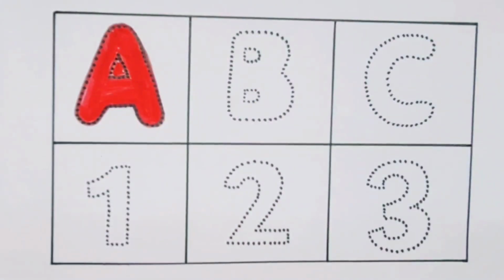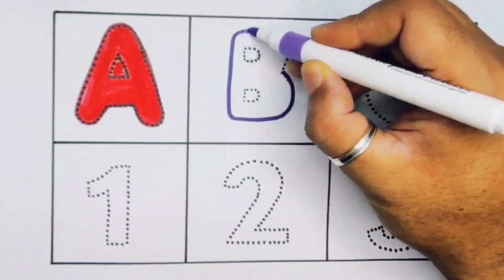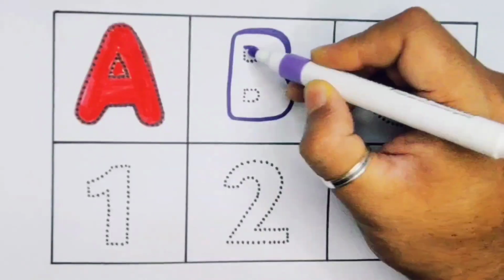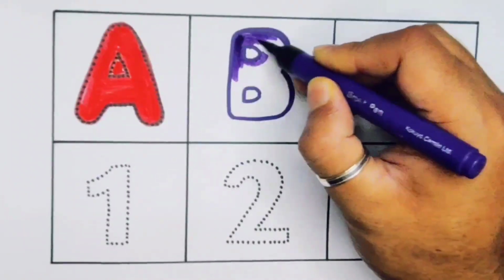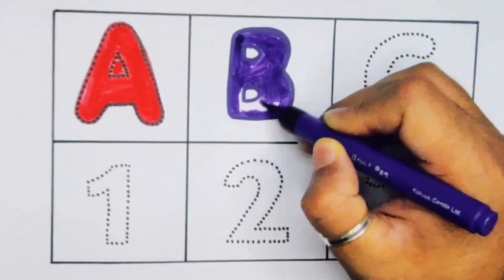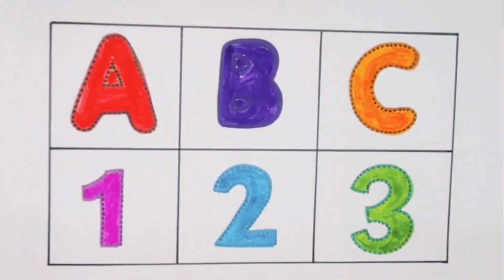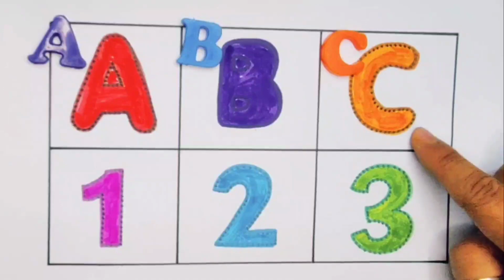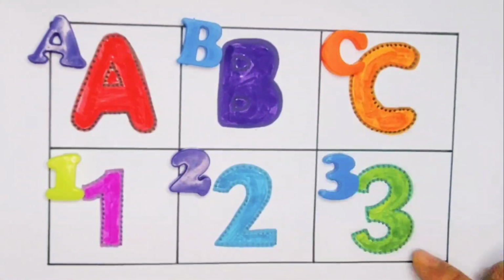Count 123 , 1234 , One two three , 1 to 10 counting , ABCD , A to Z alphabet , 123 counting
Count 123 , 1234 , One two three , 1 to 10 counting , 123 for kids , 1-100 , 1 to 20 for toddlers

Count 1234 , Step by step learning 1234 for kids , 123 counting , 1-20 , 1 to 100 numbers , 123 Song

Count 1234 , Easy process to memorize 1234 for kids | 1 to 10 counting , One two three , 123 song

Count 123 , One two three , 1234 || 1-100 counting , 1 to 20 numbers || 123 phonics song

One two three , Count 1234 , 123 for kids | Numbers name , 123 , 1 to 20 | 123 phonics song

One two three , 123 for kids , 1234 Counting  | 1 to 20 numbers name , 1-100 | 123 phonic song

Count 1234 , 123 Numbers for kids , One two three | 1 to 20 Counting , 1-100 | 123  Phonics Song

Count 1234 , 123 for kids , 1 to 20 Counting for kids | Numbers name , 1-100 | 123 Phonics song

Count 1234 , 123 for kids , One two three , 1- 20 | Numbers Counting for kids , 1234 Counting song

Count 1234 , 123 for Kids , 1 to 20 Counting | One two three , 1-100 , Educational video for toddler

Numbers counting 1234 , 1 to 20 , One two three | 1 2 3 numbers , 1-100 counting |  learning video

Learn to count 1234 Numbers , One Two Ten , 1 2 3 , 1 to 20 Counting | 1-100 , Numbers name for kids

Learn to Count , 1234 Counting , One Two Ten , 1 to 20 , 123 Numbers , 1-100 , 123 Counting  song

Count 123 , 1234 , One two three | 1 to 20 for Kids , 1-100 , Numbers name | 123 Counting song

123 learning for toddler
123 preschool Learning
cocomillon
baby shark
blippi
ABCD teaching
A to Z ABCD video
123 ABC video